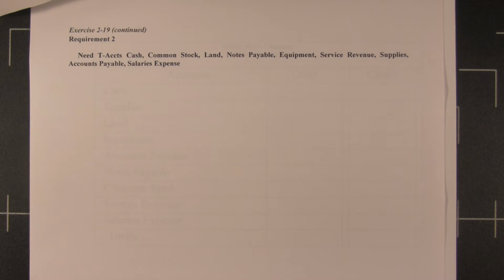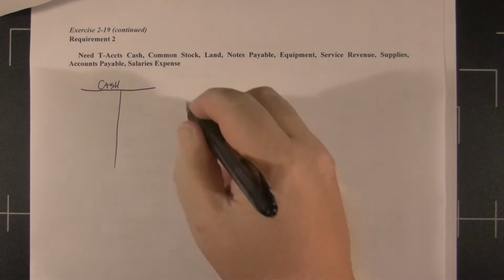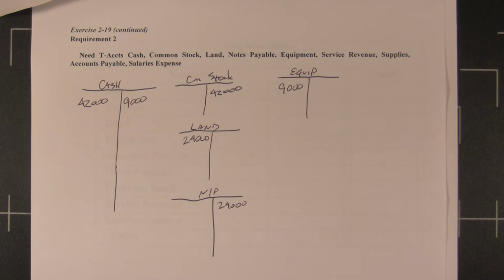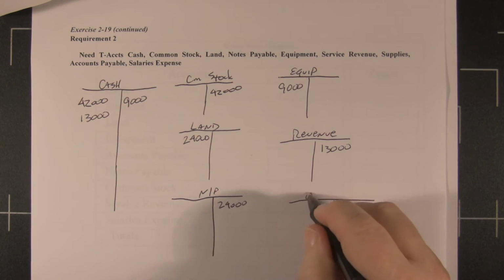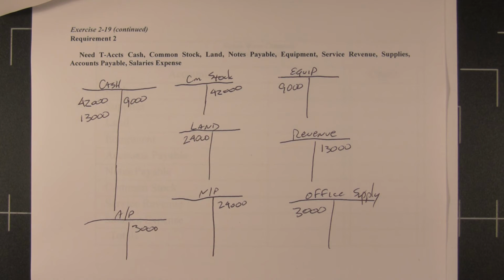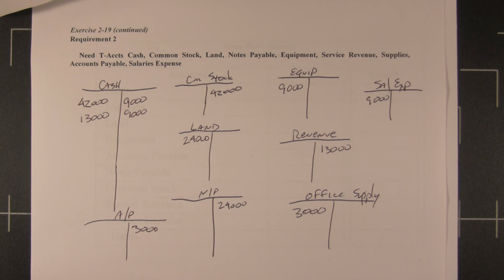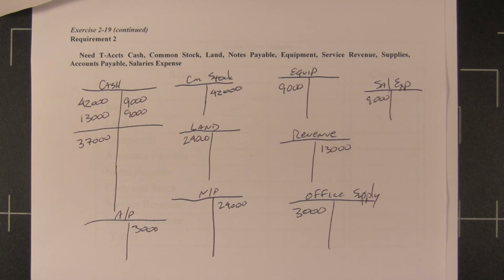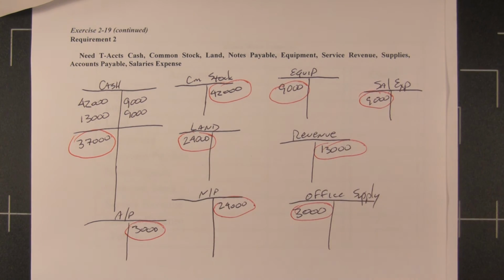Ex 2-19 Part 2 Financial Accounting